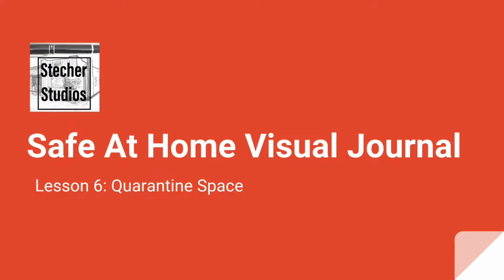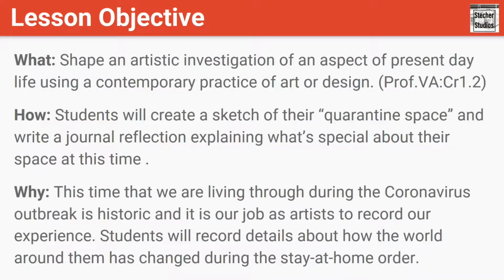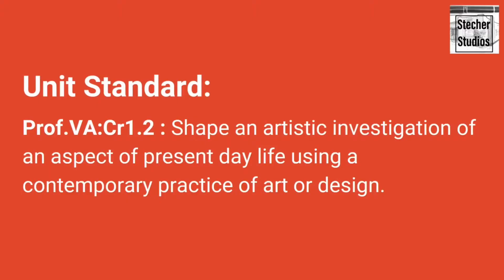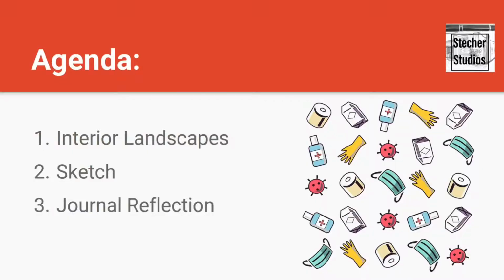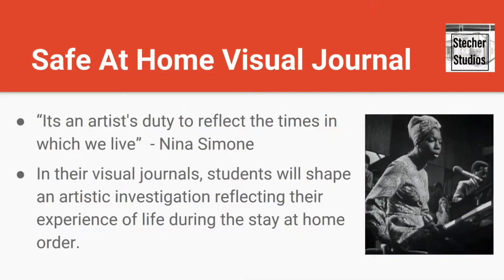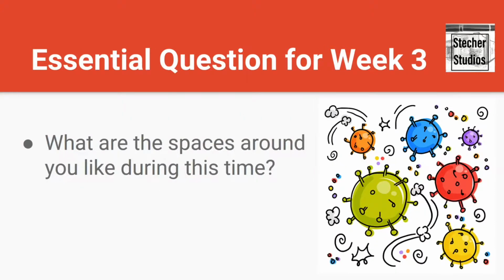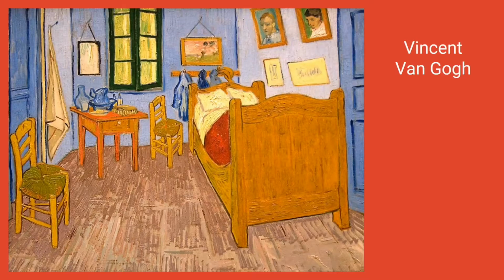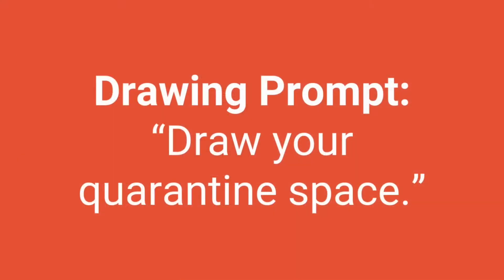Safe at Home Visual Journal Lesson 6: Quarantine Space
Welcome to distance learning with Stecher Studios! The unit we are embarking on is called the Safe at Home Visual Journal. The visual journal will document our time during the stay at home order. Nina Simone tells us “Its an artist's duty to reflect the times in which we live.” In their visual journals, students will shape an artistic investigation reflecting their experience of life during the stay at home order.

Safe at Home Visual Journal Lesson 6: Quarantine Space (lesson date: 5/15/2020)

Objective:
What: Shape an artistic investigation of an aspect of present day life using a contemporary practice of art or design. (Prof.VA:Cr1.2)

How: Students will create a sketch of their “quarantine space” and write a journal reflection explaining what’s special about their space at this time .

Why: This time that we are living through during the Coronavirus outbreak is historic and it is our job as artists to record our experience. Students will record details about how the world around them has changed during the stay-at-home order.